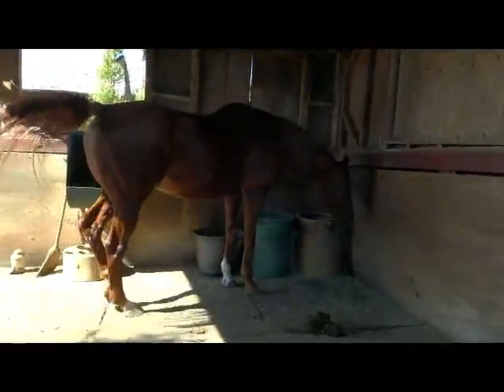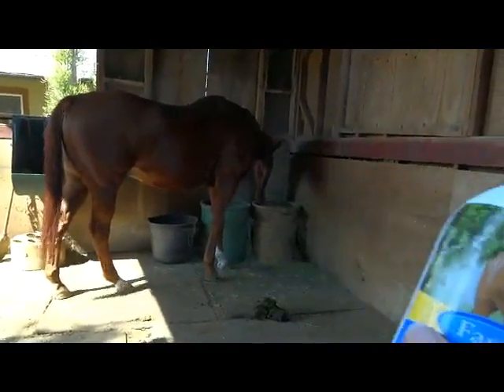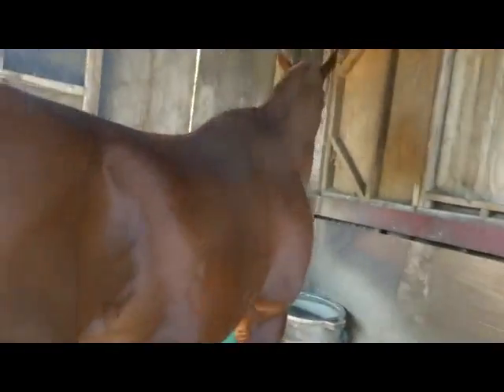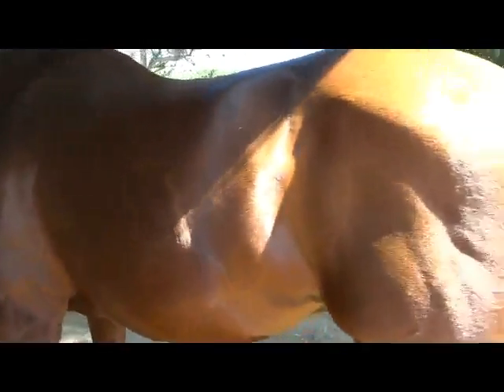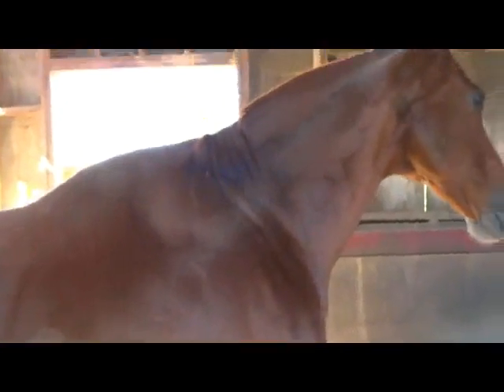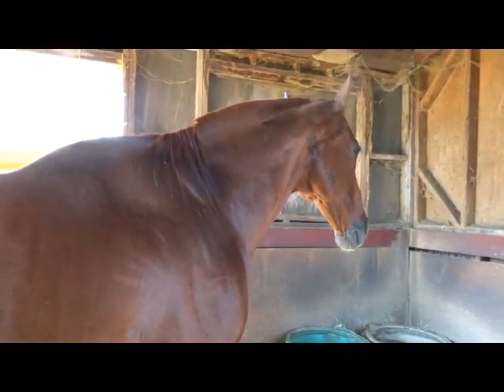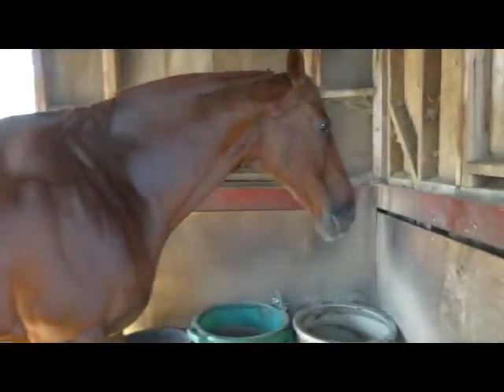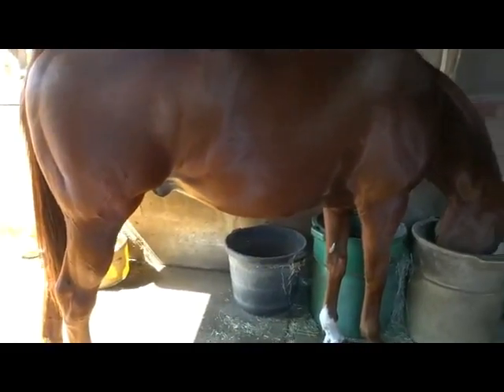Farnam Grand Champion Fly Repellent for Horses Review, Excellent Product Do not use as instructed